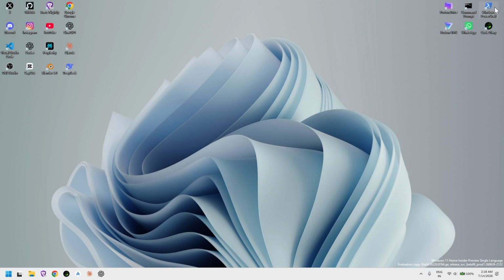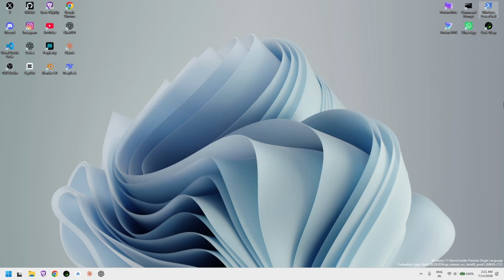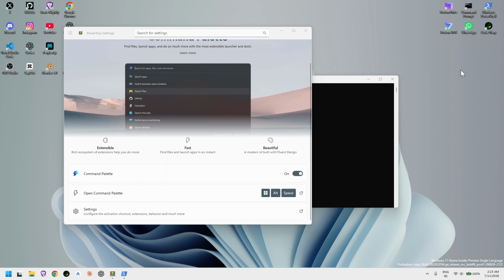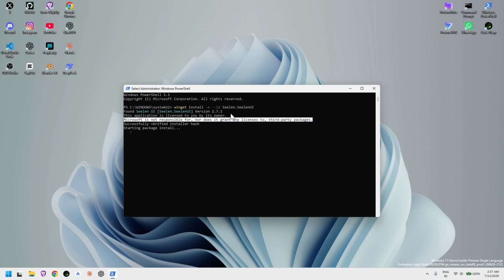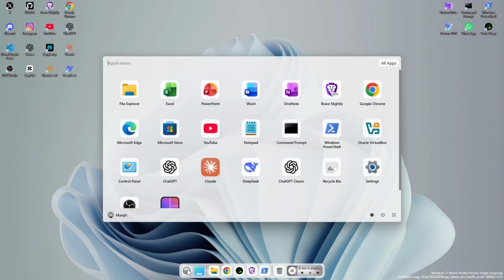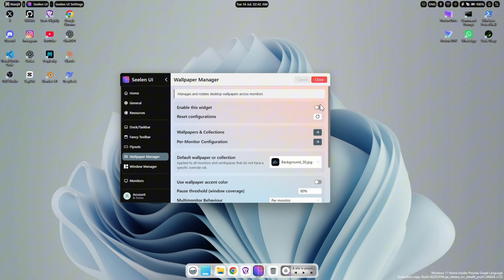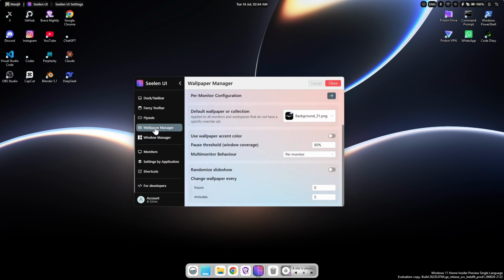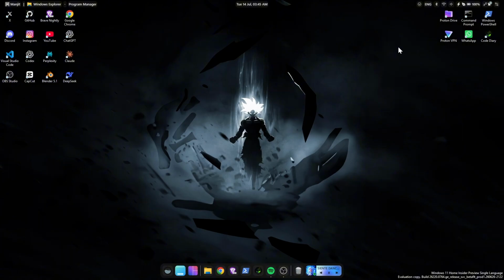My Windows Looks INSANE !! 🤯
🚀 Transform Your Windows 11 Desktop into a Beautiful Linux-Style Workspace!

Ever wanted your Windows PC to look and feel like a modern Linux desktop without actually installing Linux?

In this complete beginner-friendly guide, I'll show you how to transform a stock Windows 11 installation into a clean, minimal, and highly productive desktop inspired by Linux environments like GNOME and KDE—all while keeping the power and compatibility of Windows.

No coding experience required. Just follow along step by step.

00:00 Introduction
00:45 Final Desktop Preview
01:15 Why Customize Windows?
02:10 Installing Seelen UI
03:25 Configuring the Desktop
04:20 Dock & Taskbar Setup
05:05 Workspace & Window Manager
05:40 Quick Settings & Widgets
06:05 Final Result & Comparison
06:25 Tips & Conclusion

• Install Seelen UI
• Create a Linux-inspired desktop
• Customize the dock
• Enable virtual workspaces
• Configure window management
• Set up quick settings
• Improve desktop productivity
• Make Windows 11 look modern

• Windows 11
• Seelen UI
• Microsoft PowerToys

✔ Modern Dock

✔ Linux-style Application Launcher

✔ Quick Settings Panel

✔ Virtual Workspaces

✔ Window Manager

✔ Beautiful Desktop Layout

💬 If this video helped you...

⭐ Star the GitHub repository if you found it useful.